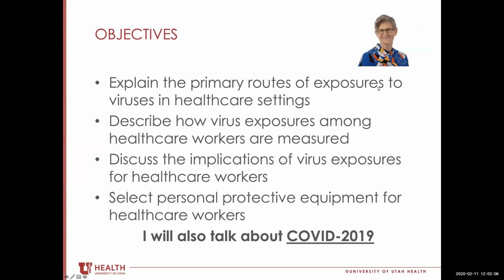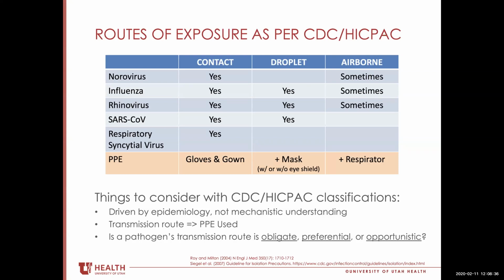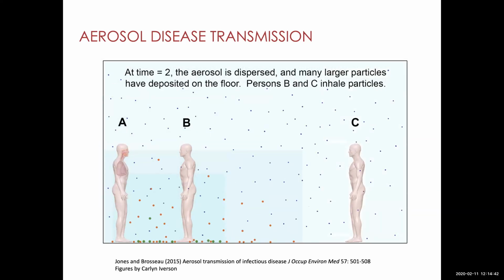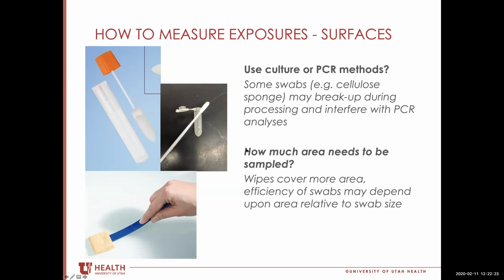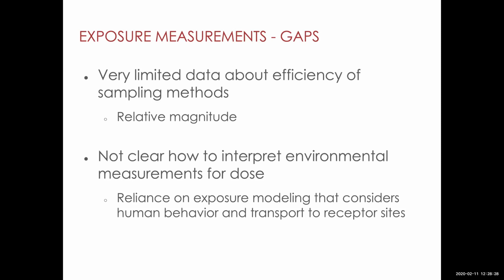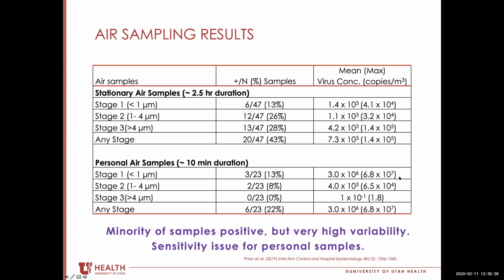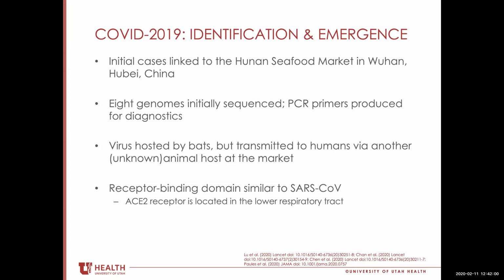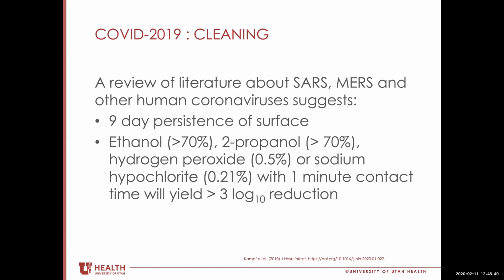Exposures to Viruses Among Healthcare Workers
This presentation will discuss current research findings about the exposures of healthcare workers to viruses during patient care, with a focus on viruses causing respiratory disease. Learners will also identify implications for infection risk and appropriate personal protective equipment for healthcare settings.

At the completion of this webinar, participants will be able to:
-- Explain the primary routes of exposures to viruses in healthcare settings
-- Describe how virus exposures among healthcare workers are measured
-- Discuss the implications of virus exposures for healthcare workers
-- Select personal protective equipment for healthcare workers exposed to viruses